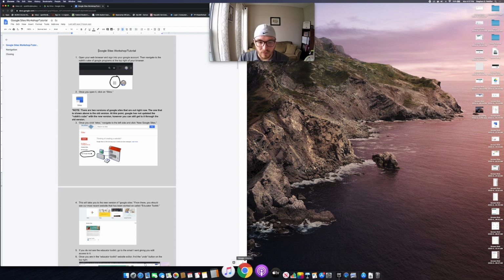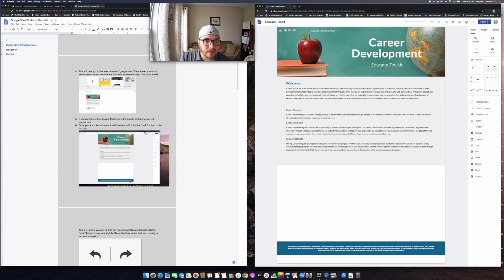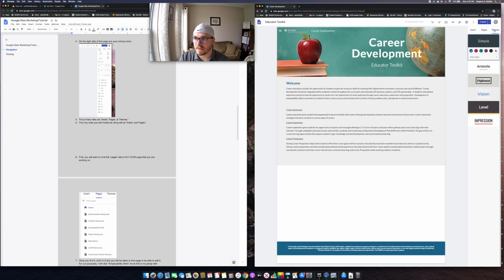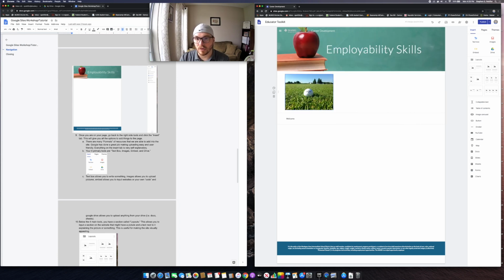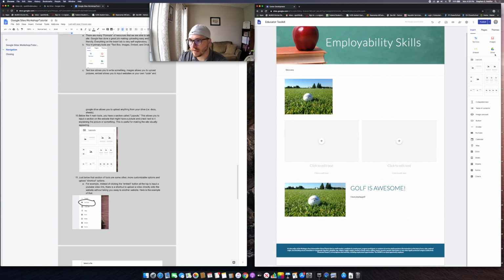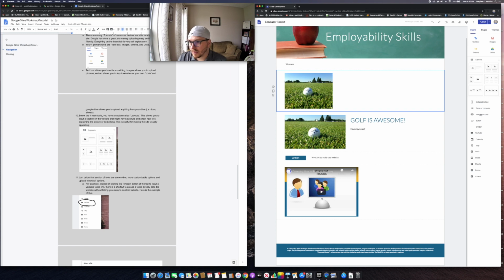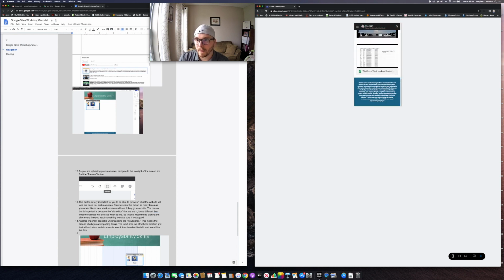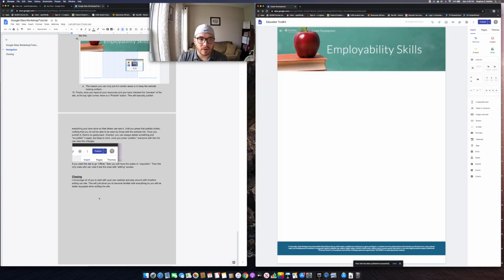Google Sites Tutorial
This is a google sites tutorial